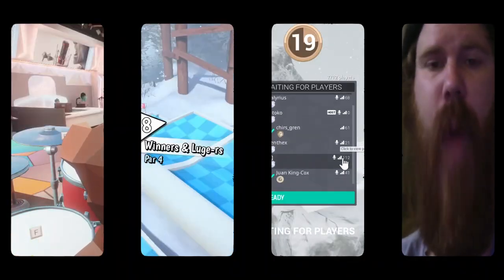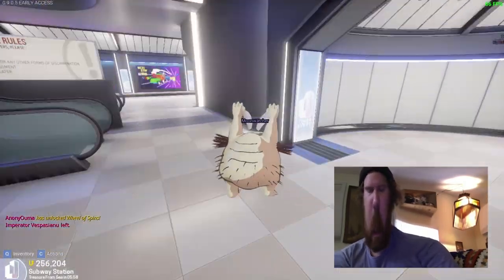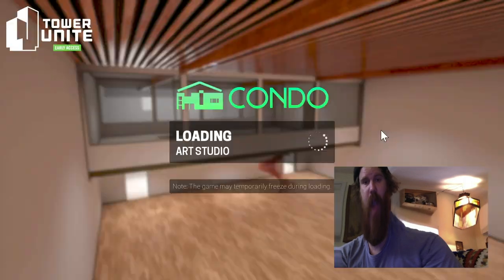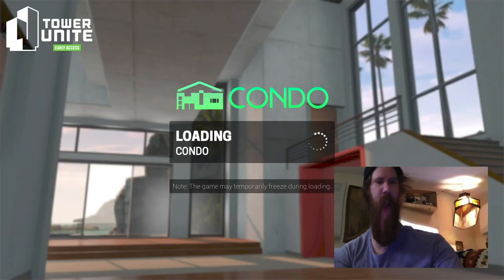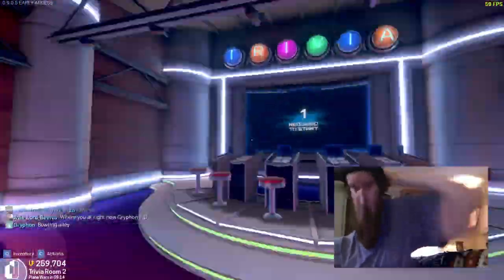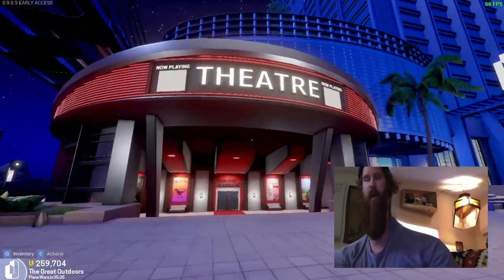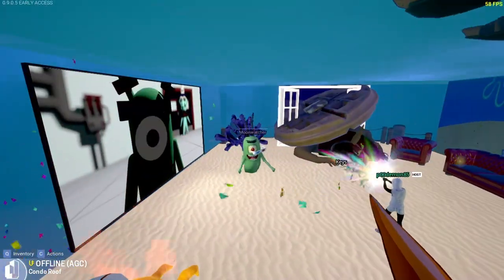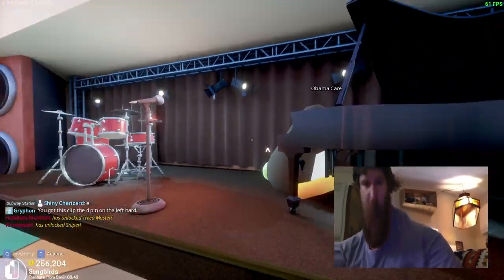Game-Play Series: Episode 1 (Tour of Tower Unite)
What is Tower Unite, you ask?

Here's a little tour of a game that I really enjoy. It's in early access now, on Steam. I love spreading the word of this game, hoping that it gets the attention it deserves. There are so many neat things that are possible within it! I hope to see you on there!

-Chris